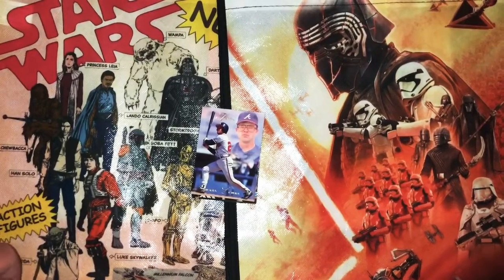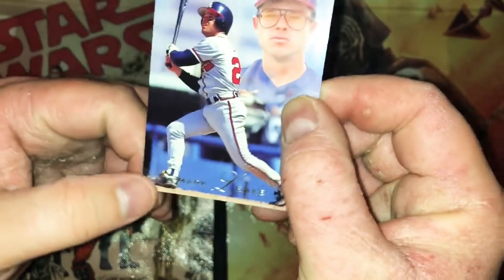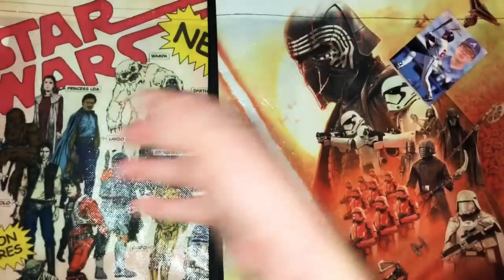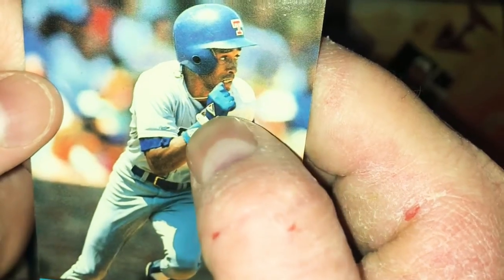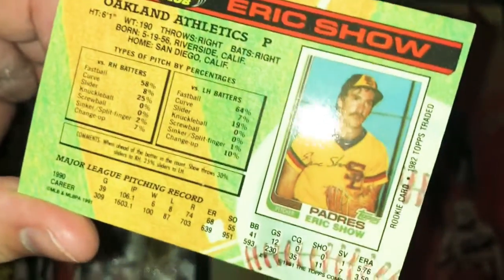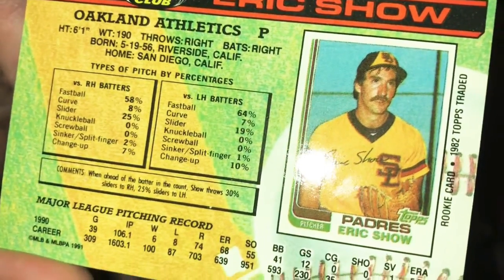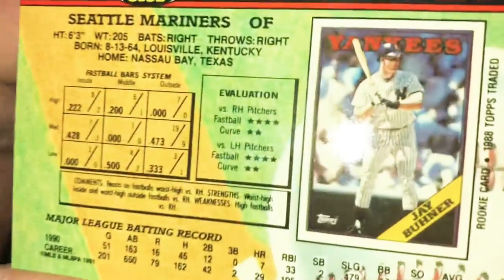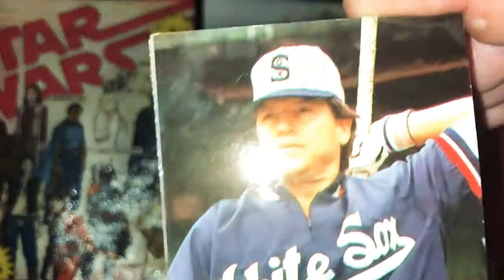Weekly Doubles Season 2 Episode 2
Topps Stadium Club, 1993